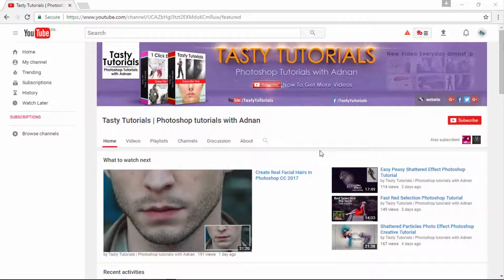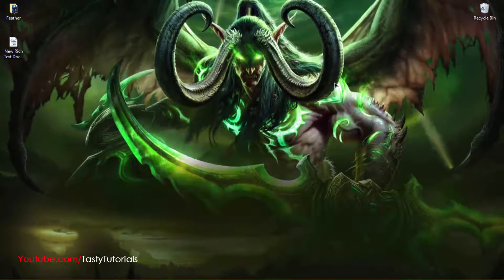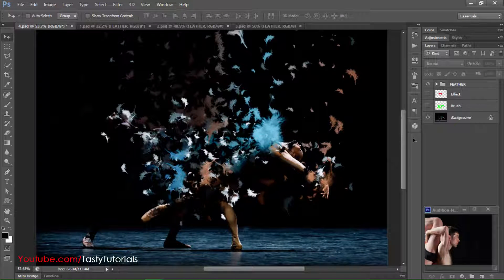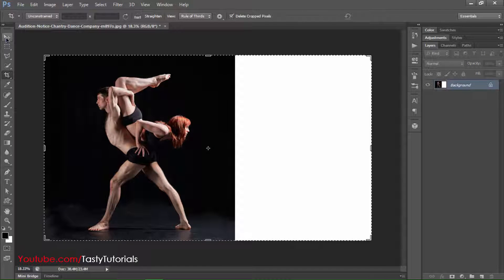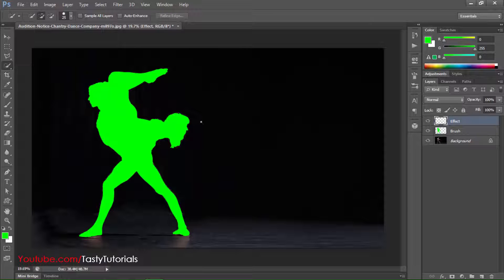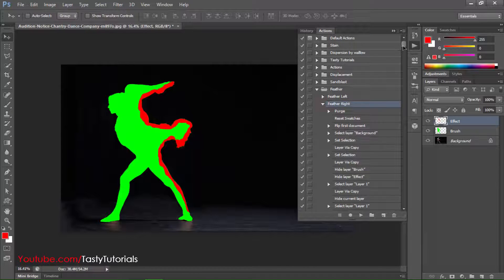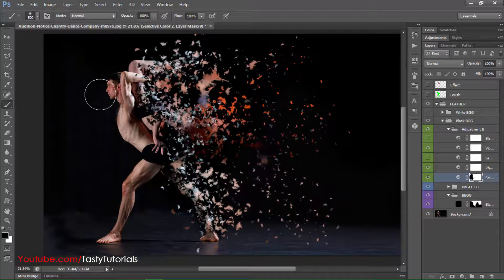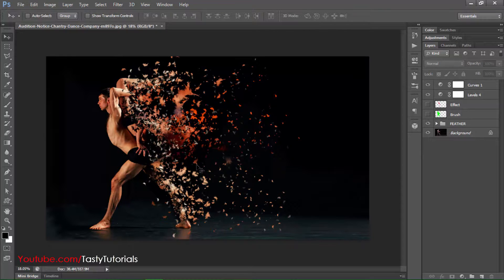Stunning Feather Photo Effect Photoshop CS6 Tutorial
In this video we are going to create Stunning Feather Photo Effect Photoshop CS6  Tutorial.This is the most expensive and Trended photo effect.We will do some settings and styles to make our output image More stylish.we will use Actions for this.I hope you enjoy this Video.

If you want to Download these Actions and Used Resource Files